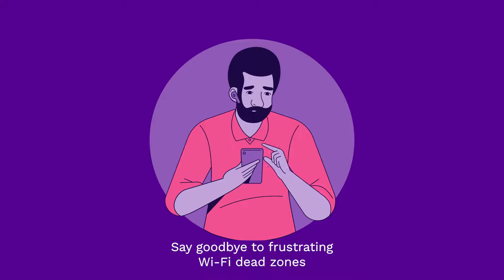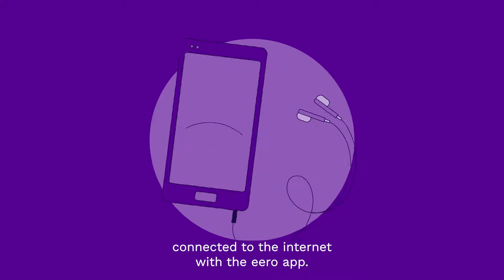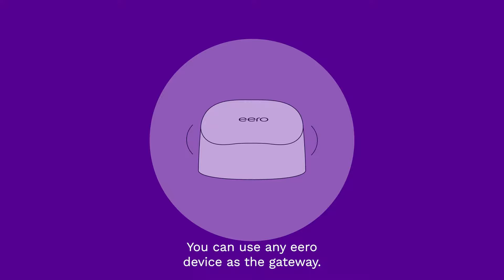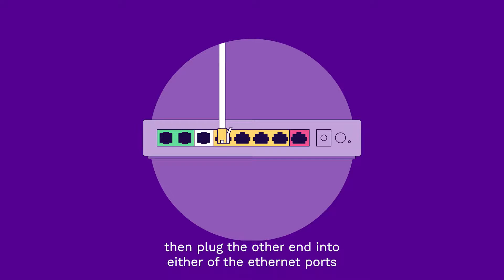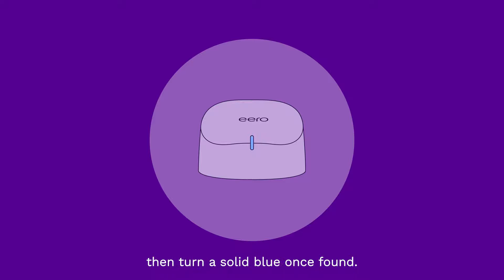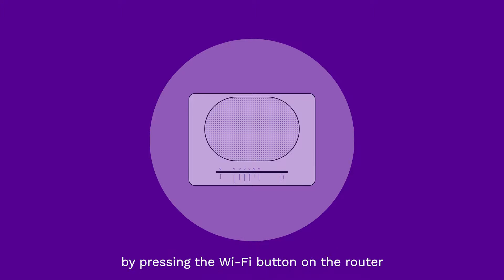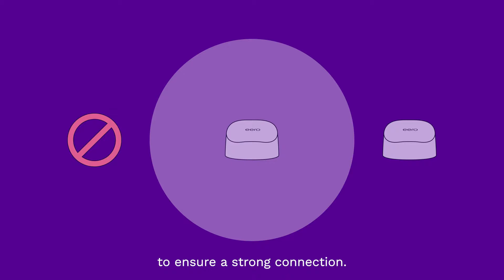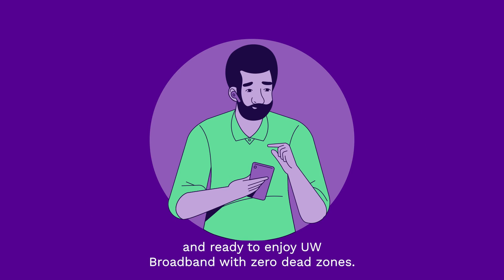How to set up your eero devices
Get ready to bid those pesky Wi-Fi dead zones farewell and say hello to a world of uninterrupted connectivity with your brand-new eero devices 🎉

📦To kickstart this Wi-Fi party, crack open that box and gather all your eero gadgets, power cables, and the trusty yellow ethernet cable.

📱Now, it's time to download the eero app and create an account to get your network up and running. Let the adventure begin!

🌟Disconnect your old router and any other wireless devices. However, if you have an ONT box, there is no need to unplug it. Connect your gateway eero to your router using the handy yellow cable. Plug in both the gateway eero and router, and keep an eye out for that white flashing setup light.

📲The app will work its magic, discovering your gateway eero and making it friends with the other eeros through friendly blue flashes.

✅Now, it's time to give your network a snazzy name, input your UW login info so your devices can connect effortlessly, and tap your way to completion.

🎉Last but not least, it's time for your old router's Wi-Fi to take a well-deserved break. Let your eeros take charge of your connections. Place them strategically, front and centre, so they can spread strong signals all around your home.

And there you have it – you're now the proud owner of whole-home Wi-Fi, ensuring your devices stay happy and connected everywhere they go!

Looking for answers to other UW-related questions? Discover the steps to add both Broadband and Landline services, and find information on potential interruptions during the switch. Additionally, find guidance on setting up your Whole Home Wi-Fi and changing your Home Phone & Broadband installation appointment.